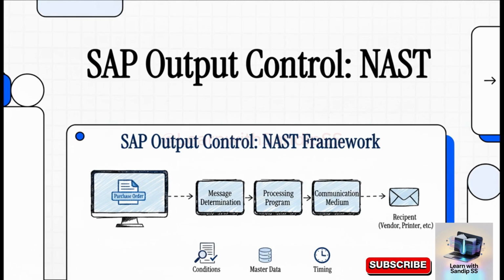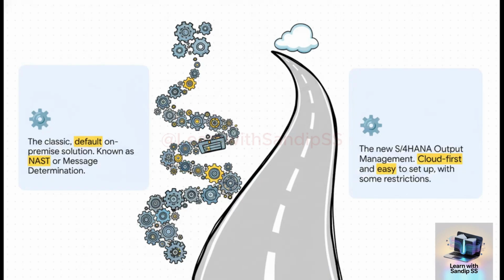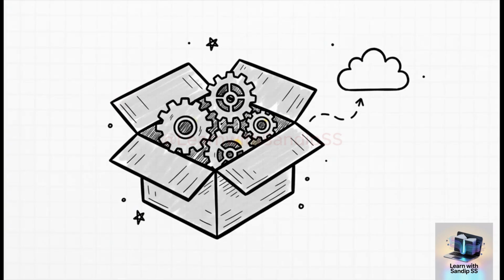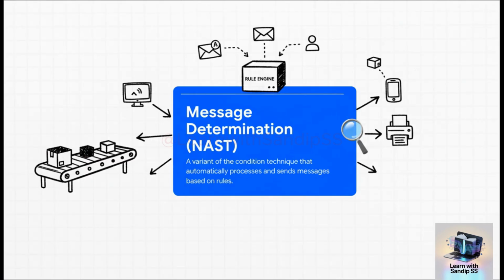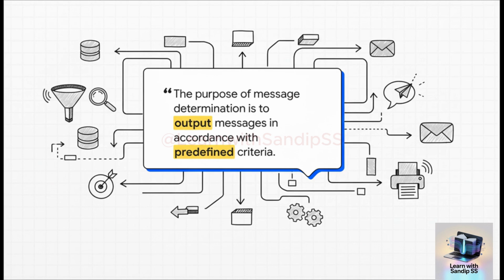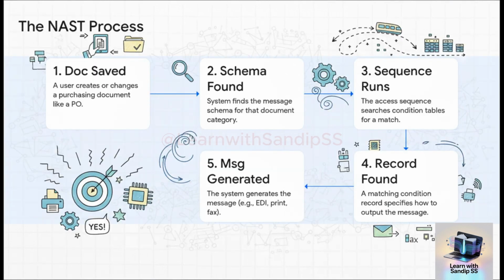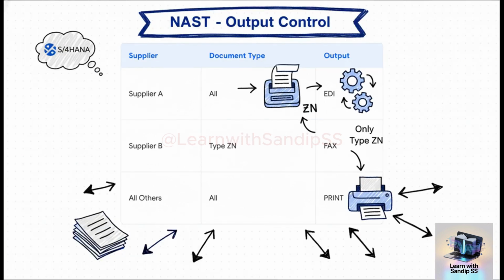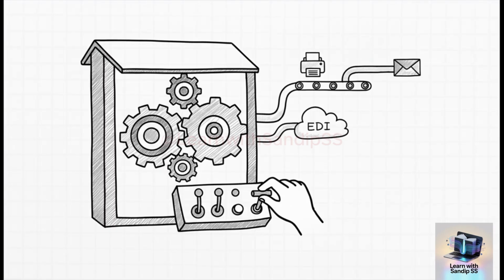SAP S4HANA Materials Management Controlling the Output of Messages in Purchasin